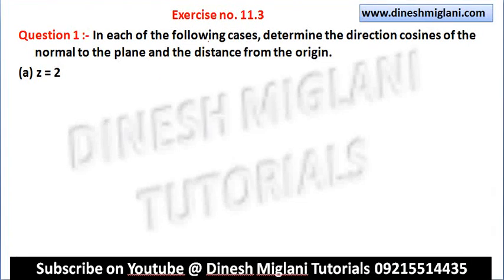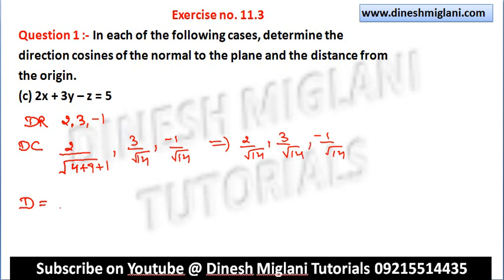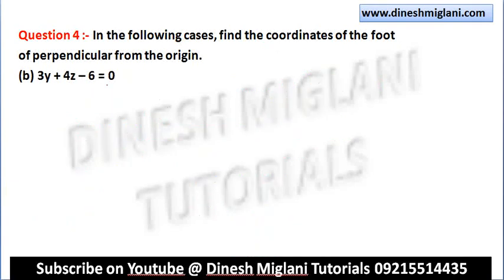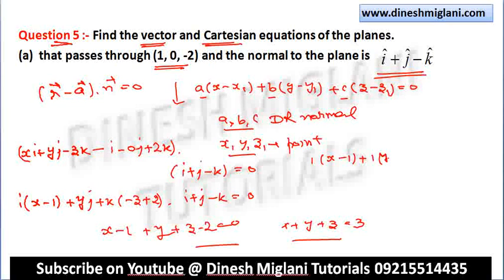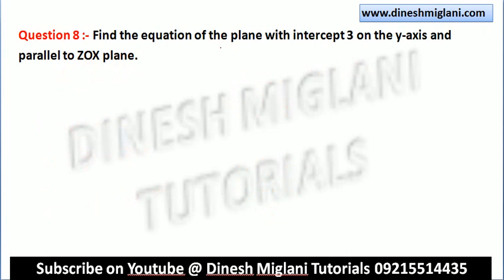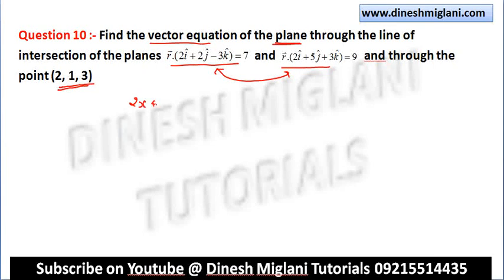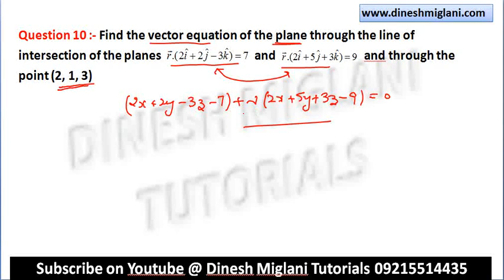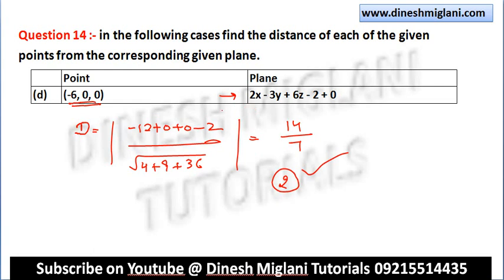MATHEMATICS CLASS 12 NCERT SOLUTION EX 11.3 PLANE ( 3 D GEOMETRY)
For BUYING  FULL COURSE for SSC , CAT, CLAT, IPM, GOVT JOB EXAM, MBA EXAMS
DINESH MIGLANI TUTORIALS  is an initiative to assist students who can not afford costly coaching or require some more time to understand the concept taught in huge size class rooms.